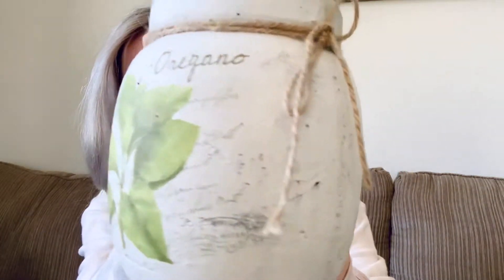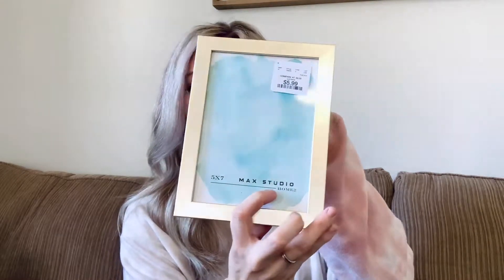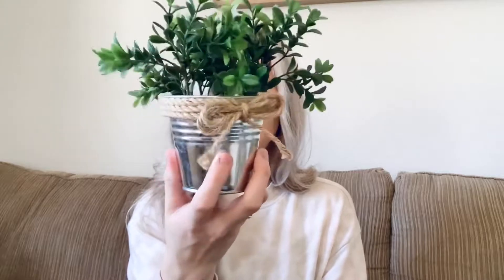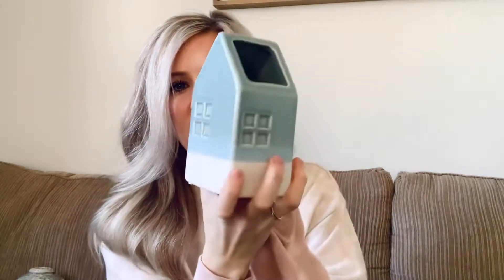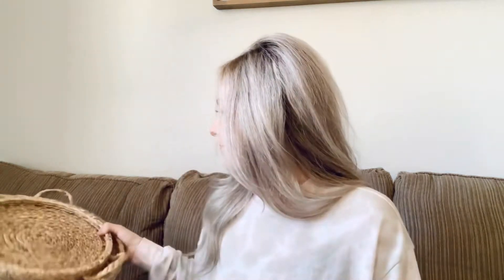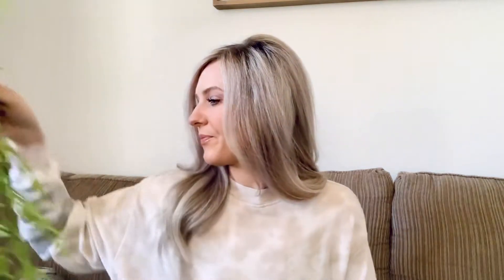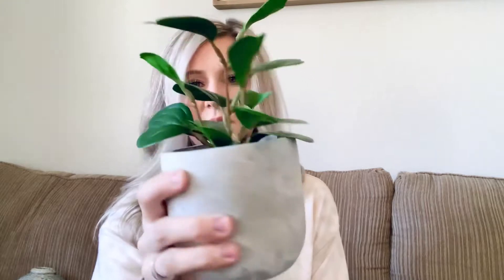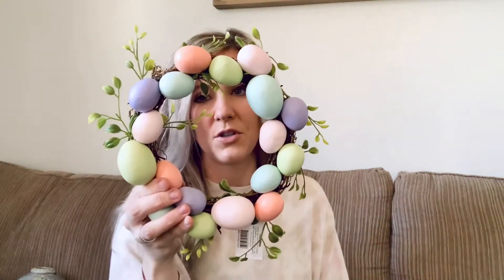HUGE HOME DECOR HAUL | TARGET | HOBBY LOBBY | HomeGoods | 2021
Today I am sharing home decor items I purchased at Target, Hobby Lobby, and HomeGoods. Items are linked below if you are interested. I hope you enjoy this video and let me know where you like to shop in the comments!

-Target-
*Brass Vase
*Gold Tray
*Green Stem
*Flower Stem
*Glass Vases

*Small Fake Plant
*Small Fake Plant
*Wall Shelf